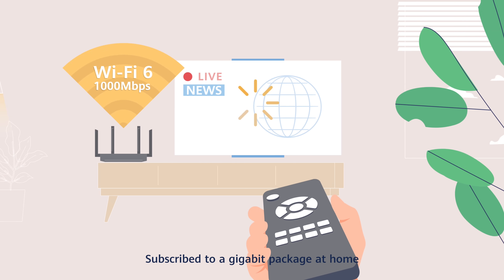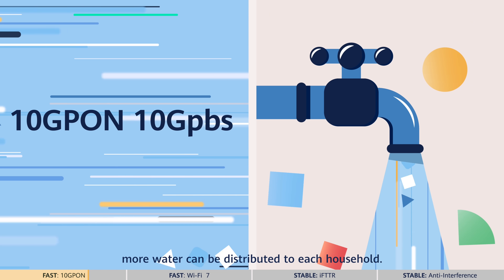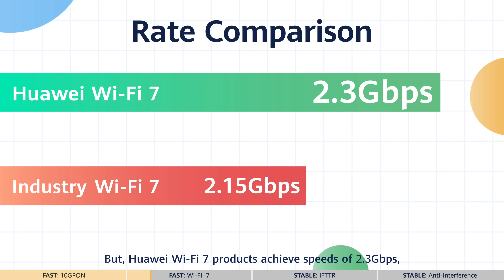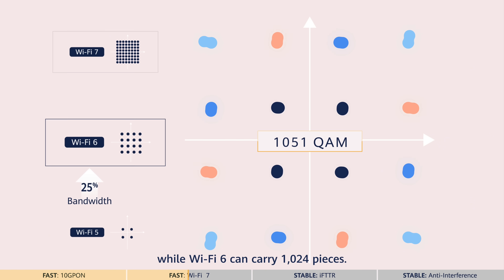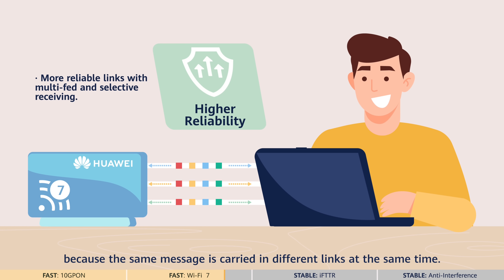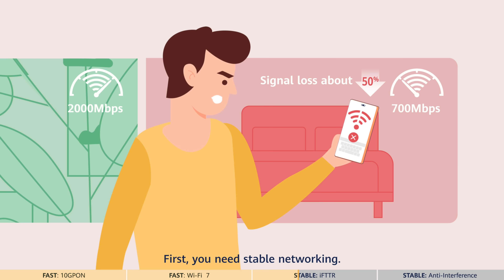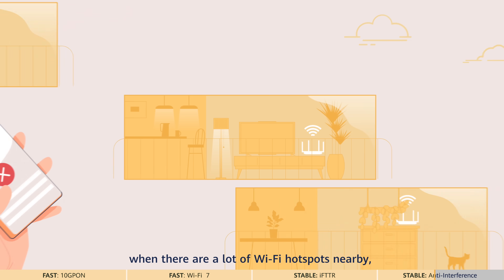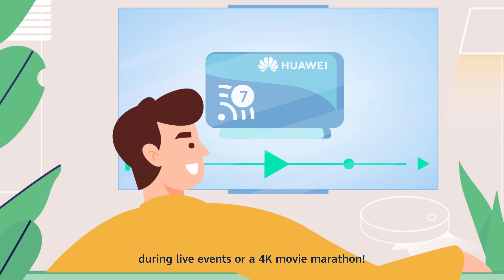FAST AND STABLE TRUE GIGABIT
How do Huawei Wi-Fi 7, 10GPON, and AI help ensure you never miss a moment at home? Watch to learn the secret behind fast and stable networks and read up on ISP